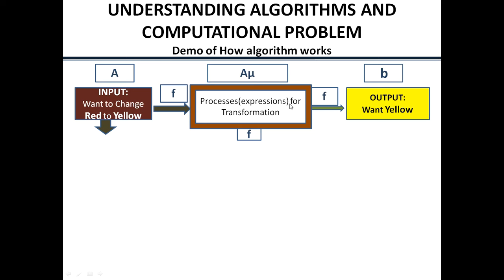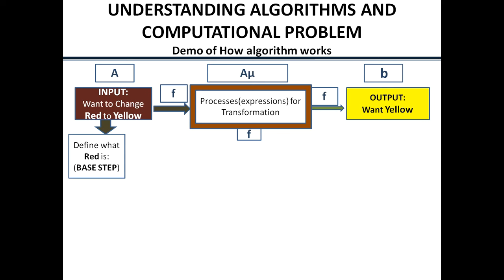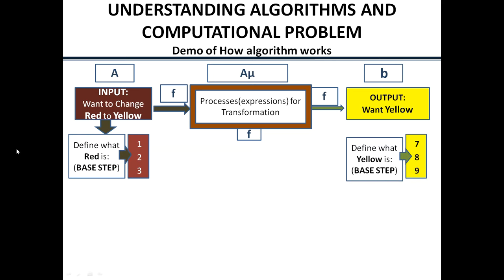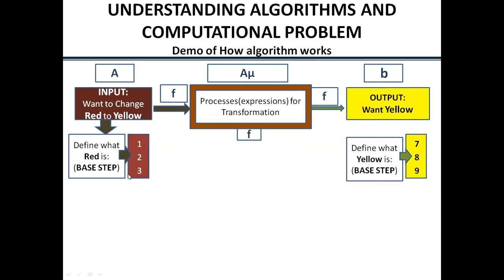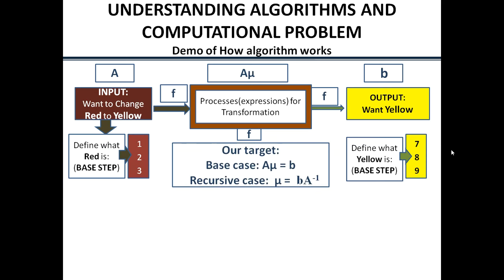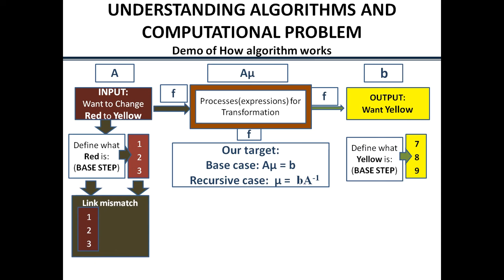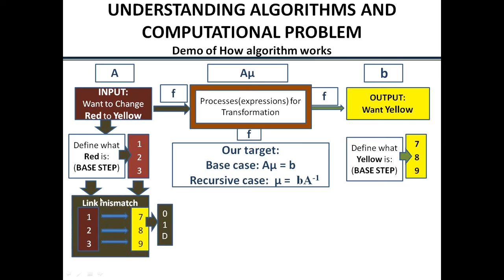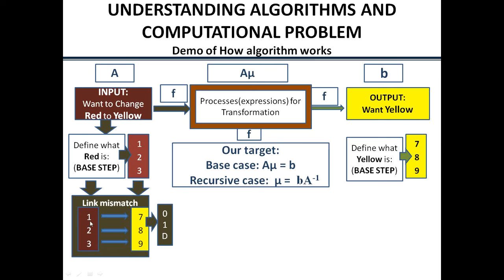LECTURE100 /103 EXAMPLE of HOW ALGORITHM IS PROCESSED INSIDE THE PROCESSOR_1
HOW ALGORITHM IS PROCESSED INSIDE THE PROCESSOR WHILE EXECUTING THE INSTRUCTION